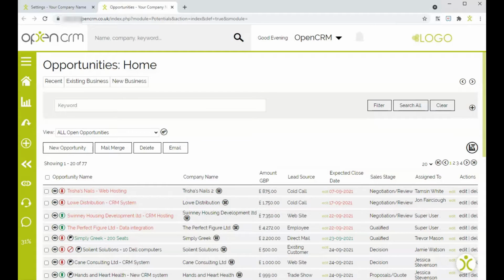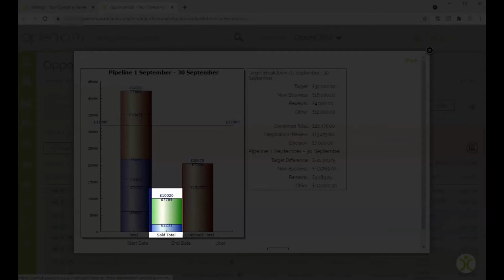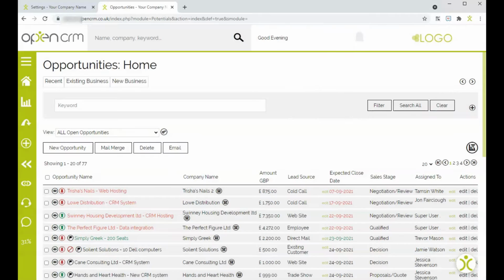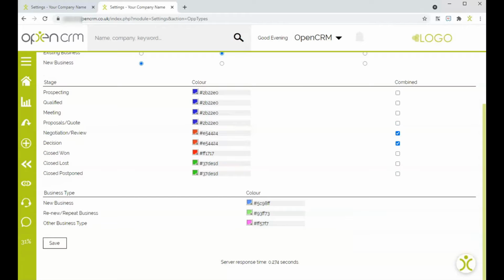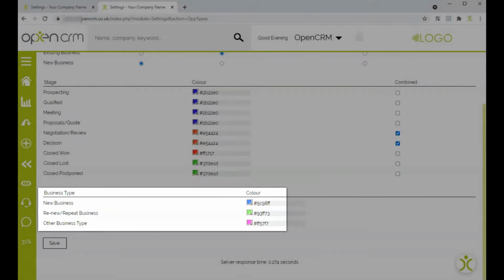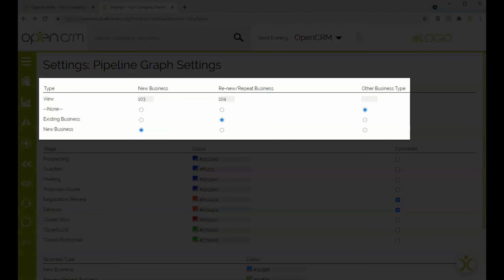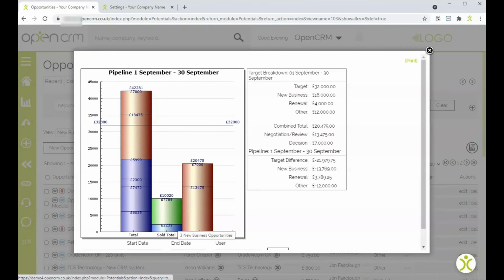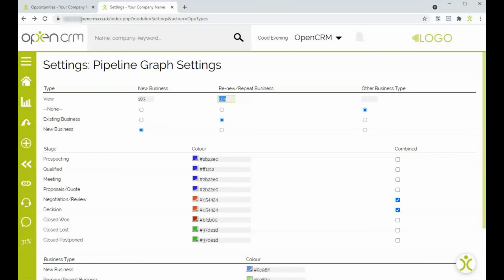TuesdayTip - Opportunity Pipeline Graph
This is one for the sales team! With all those Opportunities pouring into your business, you and your salespeople need a quick snapshot overview of how well you're doing!

This is the perfect time to use our Opportunity Pipeline Graph! It'll give you a broad overview of the whole team, but also allow you to drill down into the numbers to get that granular understanding of where you're at!

Its easy to configure! Easy to understand and easy to use!

If you would like to take a virtual tour of OpenCRM or try it our for FREE simply head over today!